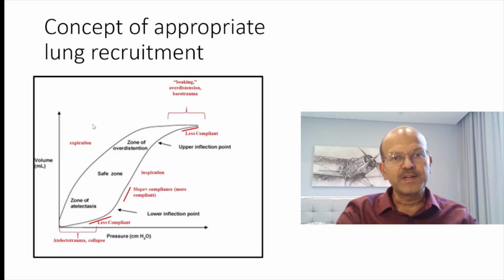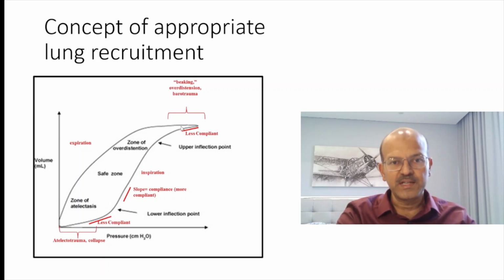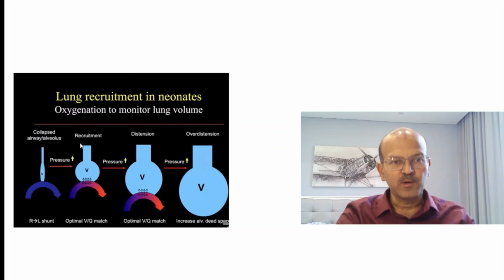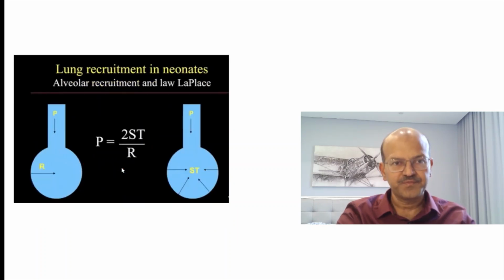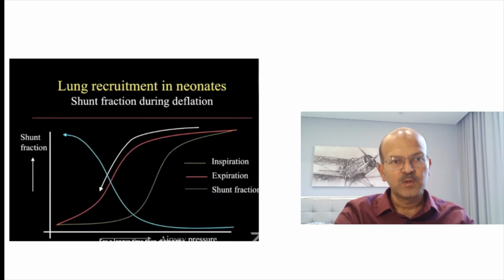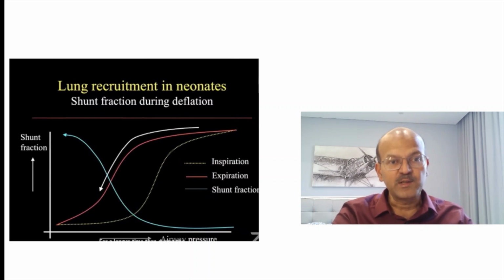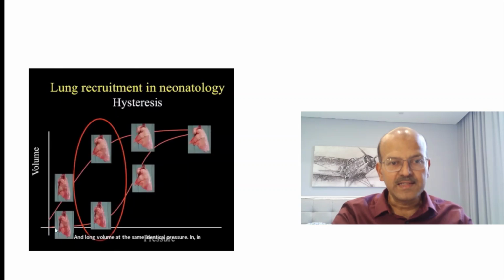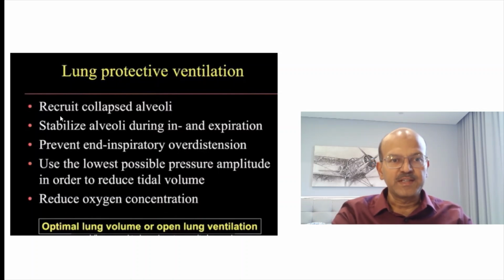High frequency ventilation l Adequate lung recruitment on HFV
Adequate lung recruitment on HFV